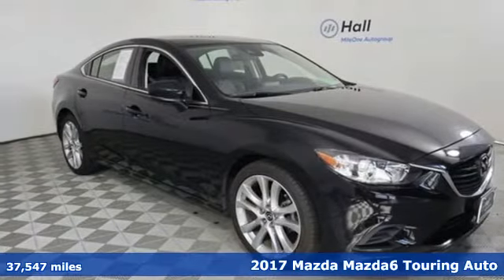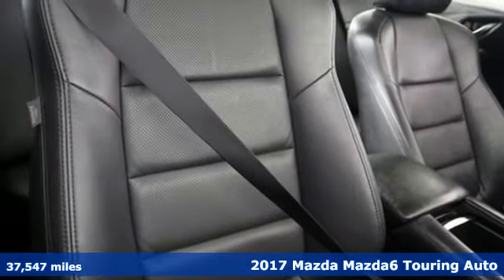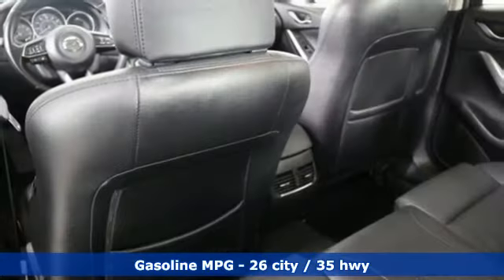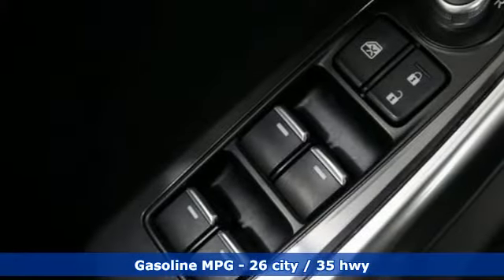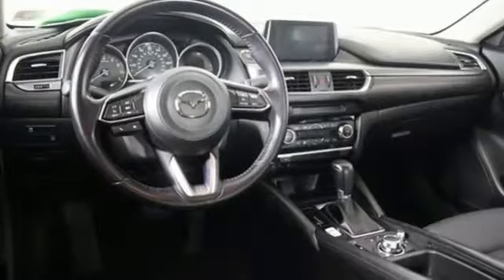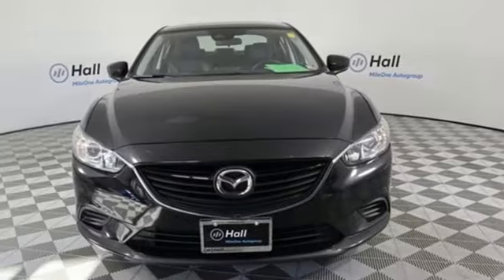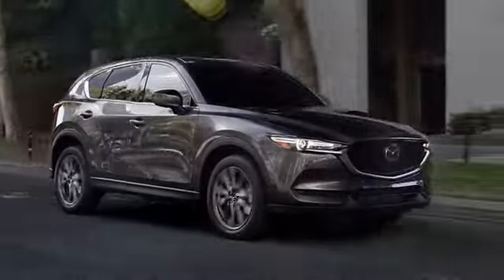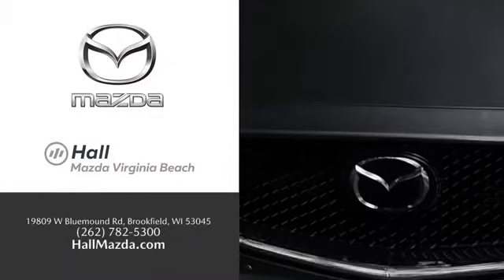Used 2017 Mazda Mazda6 Virginia Beach VA Norfolk, VA 1020596A - SOLD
Year: 2017
Make: Mazda
Model: Mazda6
Trim: Touring
Engine: SKYACTIVA®-G 2.5L I4 DOHC 16V
Transmission: 6-Speed Automatic
Color: Black
Interior: black
Mileage: 37547
Stock #: 1020596A
VIN: JM1GL1V52H1112823
Certified. Jet Black Mica 2017 Mazda Mazda6 Touring FWD 6-Speed Automatic SKYACTIVA®-G 2.5L I4 DOHC 16V We are currently offering Vehicle Purchase Home Delivery by appointment. 26/35 City/Highway MPGbrbrMazda Certified Pre-Owned Details:brbr * Powertrain Limited Warranty: 84 Month/100,000 Mile (whichever comes first) from original in-service datebr * Includes Autocheck Vehicle History Report with 3 Year Buyback Protectionbr * Roadside Assistancebr * Transferable Warrantybr * Limited Warranty: 12 Month/12,000 Mile (whichever comes first) after new car warranty expires or from certified purchase datebr * 160 Point Inspectionbr * Vehicle Historybr * Warranty Deductible: $0brbrAwards:br * 2017 IIHS Top Safety Pick+ * 2017 KBB.com 10 Best Used Cars Under $20,000 * 2017 KBB.com Brand Image AwardsbrReviews:br * Very responsive engine and transmission make it feel faster than most family sedans; fuel economy is competitive with any car in the class; reassuring handling that makes it entertaining to drive; one of the best technology interfaces in the class; graceful styling inside and out. Source: Edmundsbrbrbr*Every Internet Price includes current applicable dealer discounts. Your additional costs are sales tax, tag and title fees for the state in which the vehicle will be registered, any dealer-installed options (if applicable) and a $699 dealer processing fee (Virginia, North Carolina). Prices are subject to change, and prior sales are excluded. While every reasonable effort is made to ensure the accuracy of this information, we are not responsible for any errors or omissions contained on these pages. Please verify any information in question with the dealer.

Address:
4372 Holland Rd